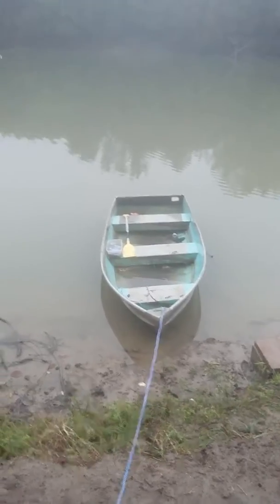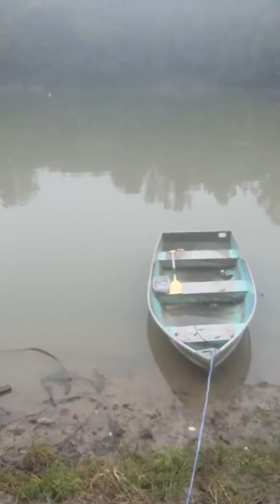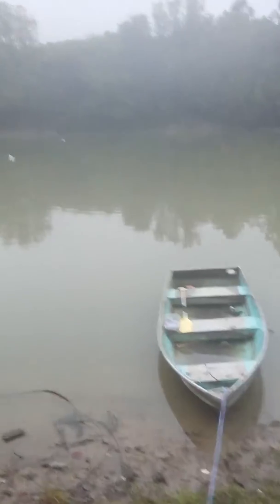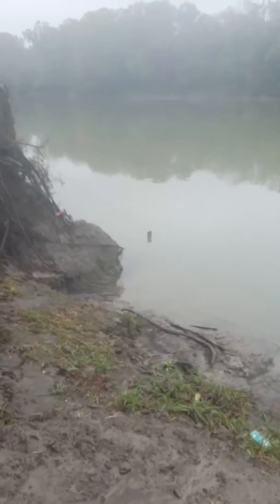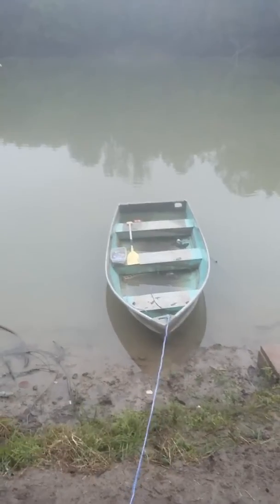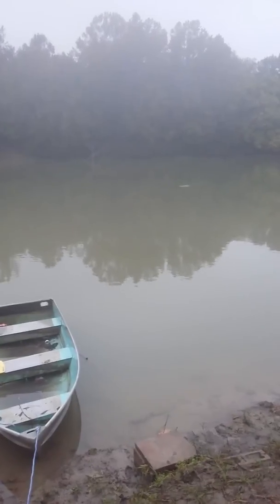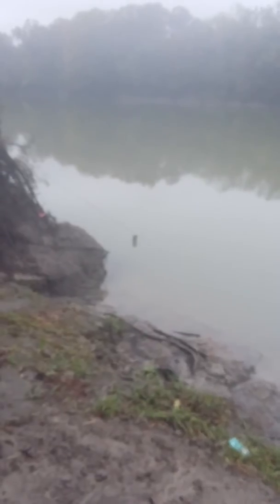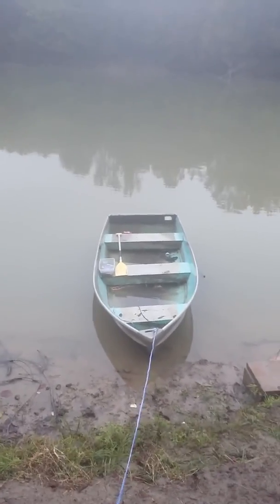Fishing with Black Soldier Fly Larvae.